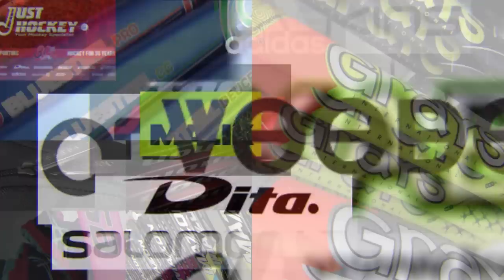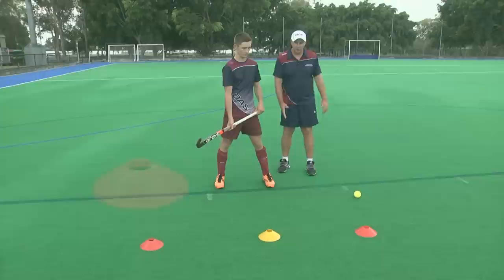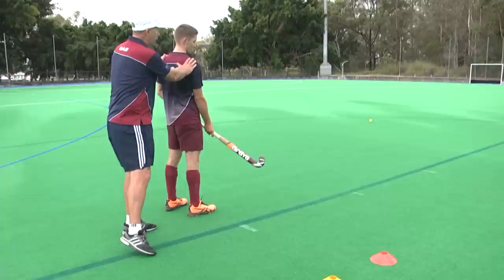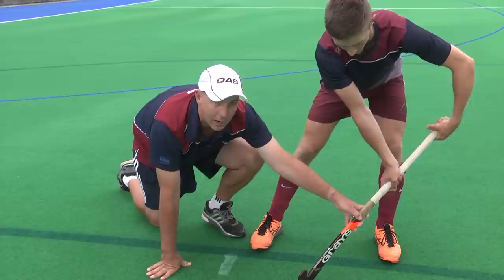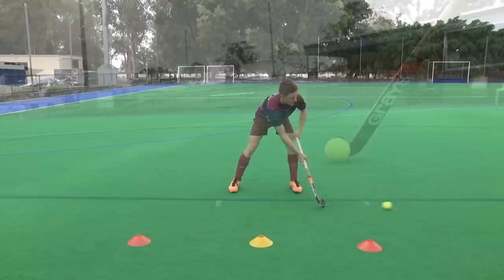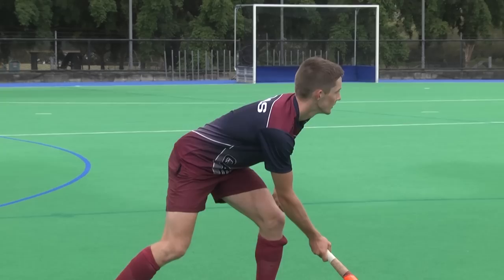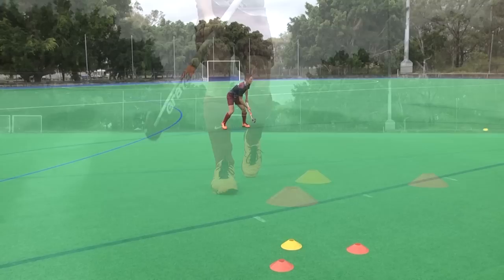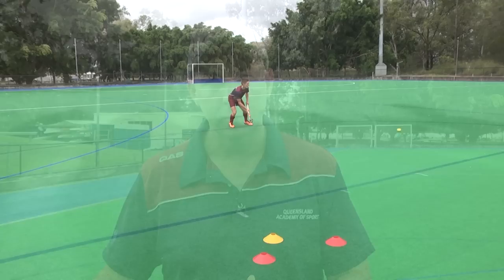Just Hockey Skill Up 03 - 2016 Des King on receiving across your body